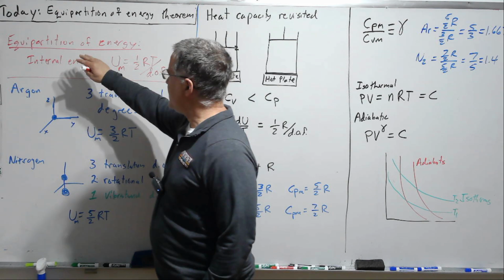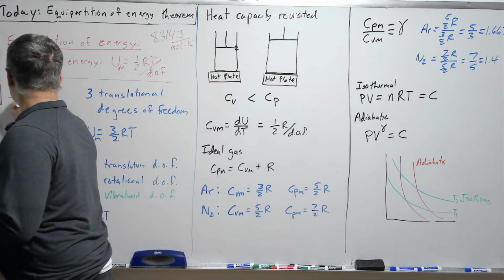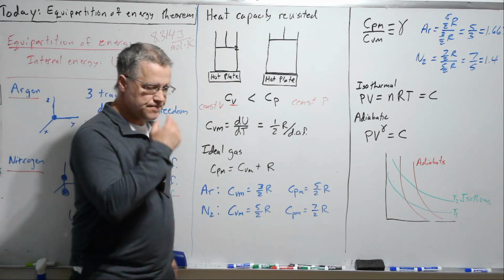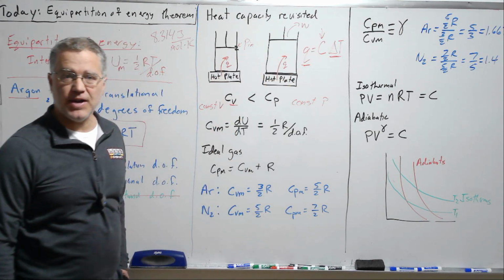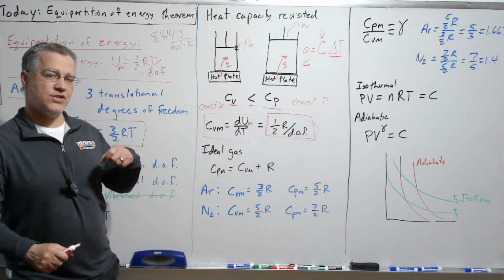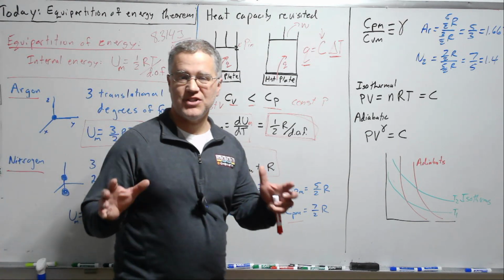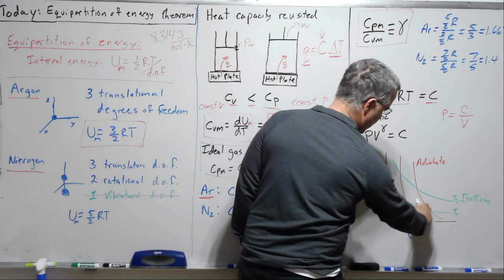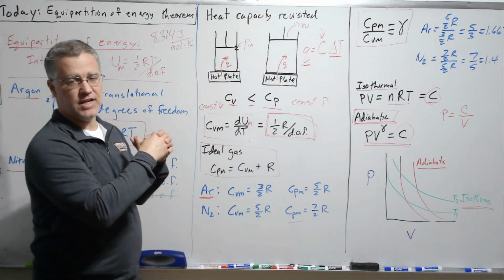The Equipartition of Energy Theorem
Unravel the mysteries of thermal energy distribution with our comprehensive lecture on the Equipartition of Energy Theorem. This pivotal concept in thermodynamics and statistical mechanics explains how energy is shared equally among the degrees of freedom of a system's particles at thermal equilibrium. In this lecture, we delve deep into the theorem's implications for understanding the heat capacity of gases at constant volume, Cv, and constant pressure, Cp, and their critical roles in thermodynamic processes. Discover the significance of the heat capacity ratio and its application in differentiating adiabates from isotherms for an ideal gases. Tailored for advanced undergraduates, this video is a gateway to mastering how energy distribution underpins much of thermodynamic theory and practice. For more in-depth exploration and additional resources on rigorous chemical thermodynamics, visit our course webpage: